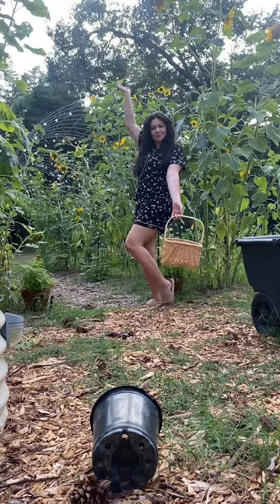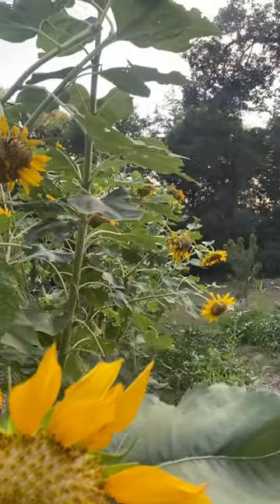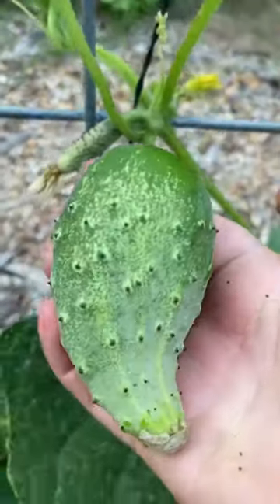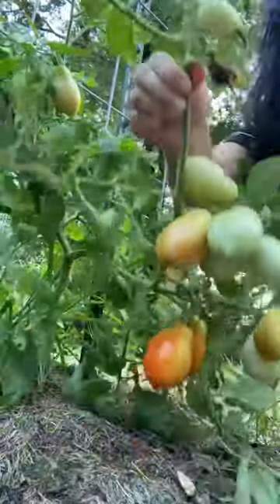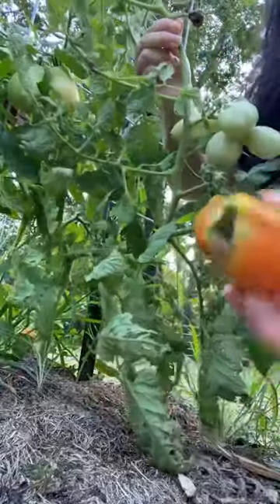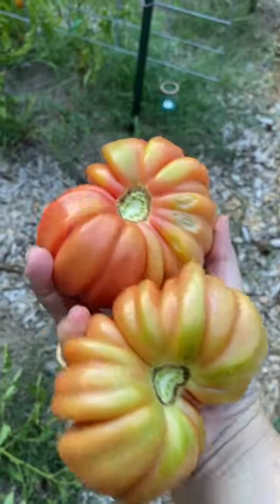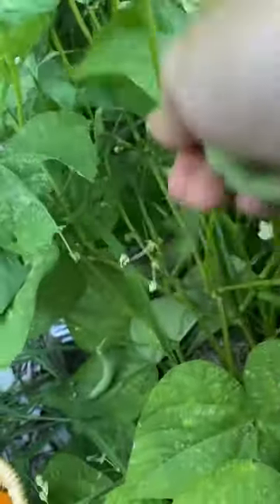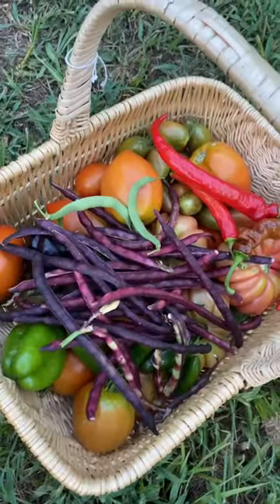Hot mess harvest basket haha